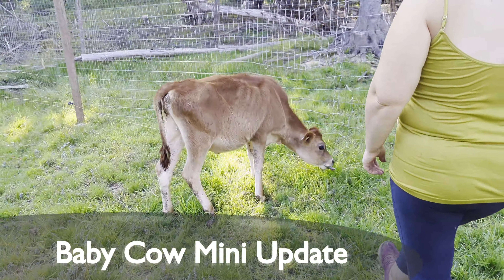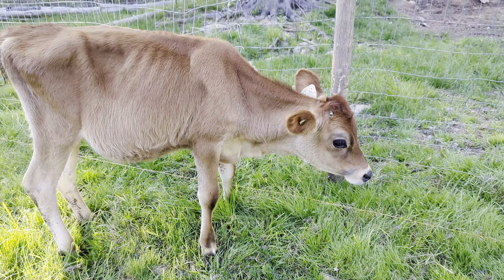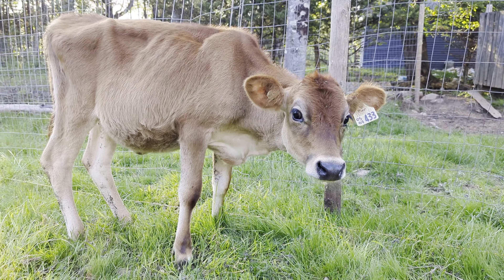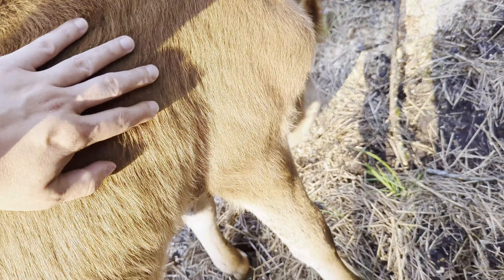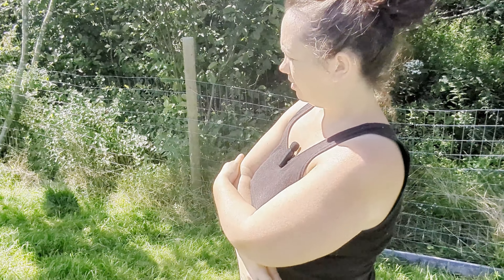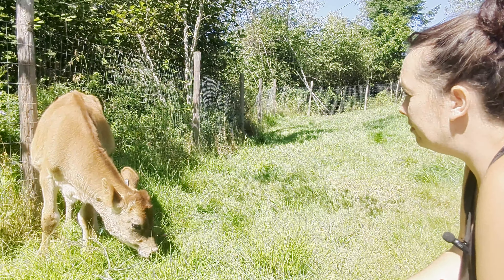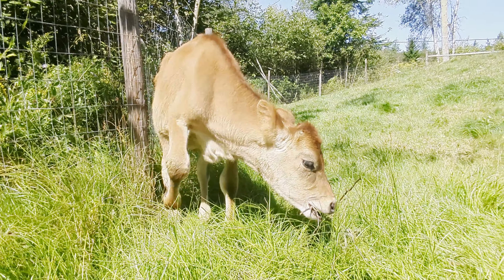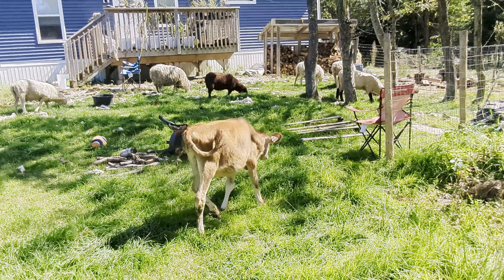Cow Interrupted: Playful Puppy Crashes Baby Cow Update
Cow interrupted is a cute video of our attempt to provide a first update of our baby dairy cow, but we have a hyper puppy determined to steal the spotlight.

Our baby cow is settling in nicely, and we just wanted to show you how much she is enjoying her new living space... if only it were that easy. unfortunately we have a cow interrupted!